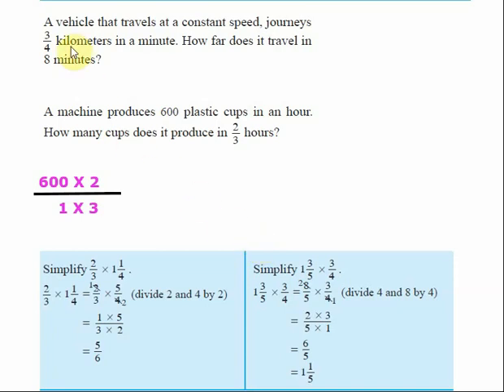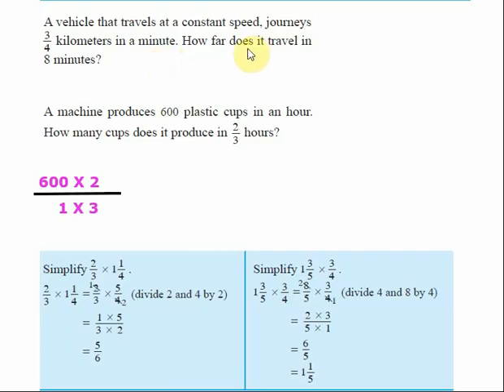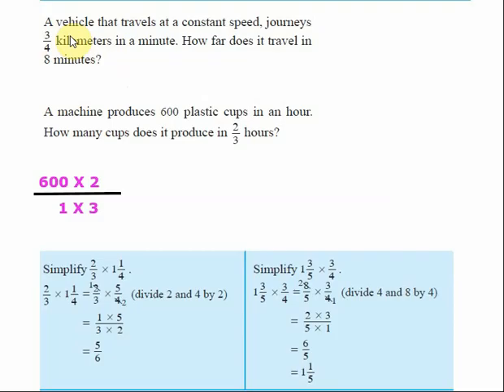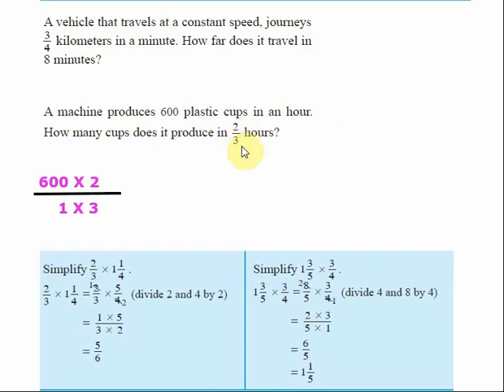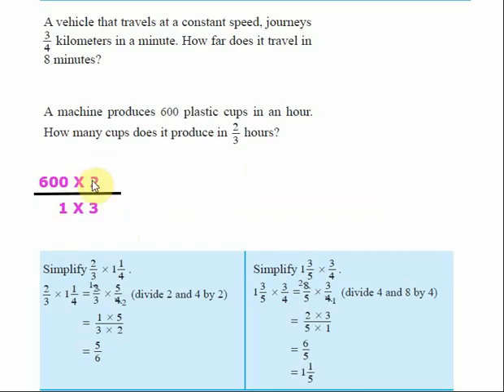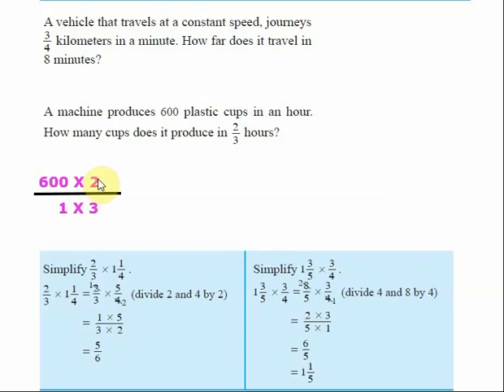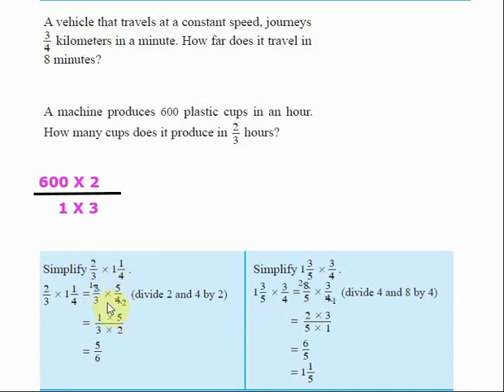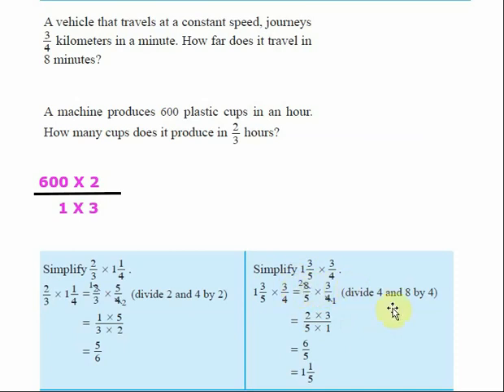clip4 Fraction Simlification